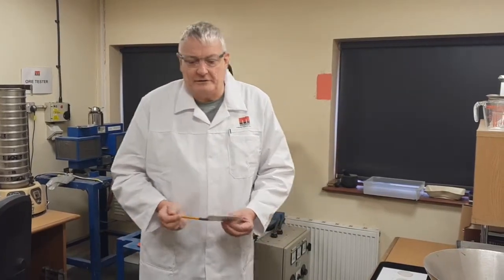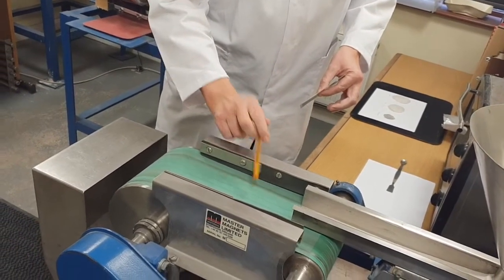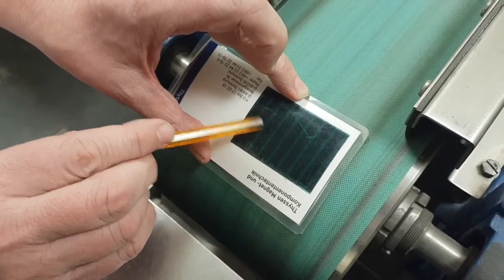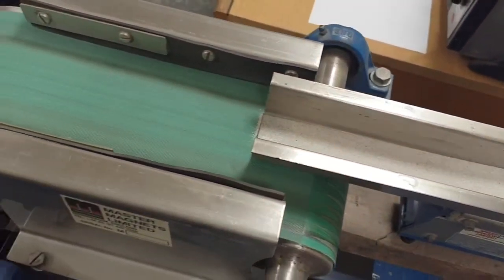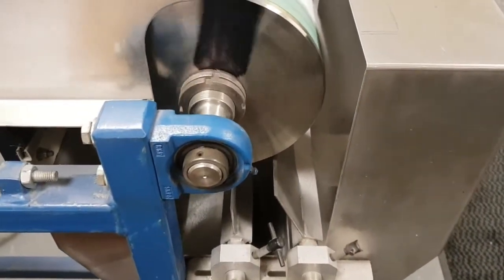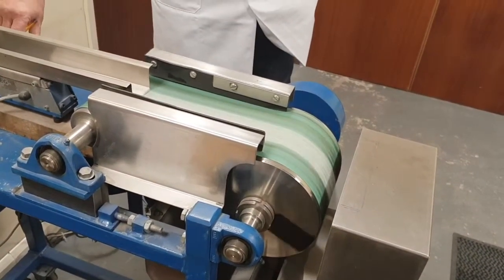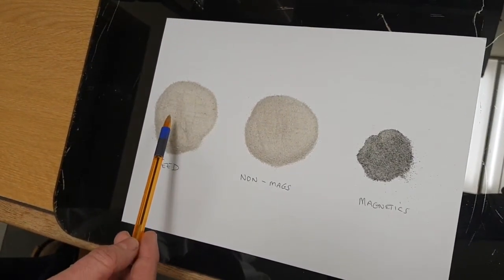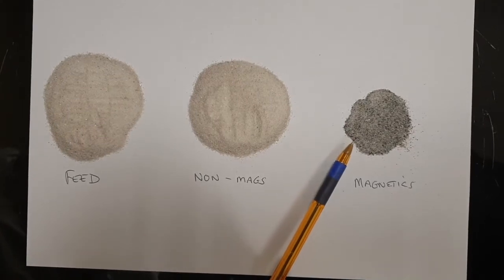Technical Review of the Rare Earth Roll Magnetic Separator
Professor Neil Rowson explains the technical details of the Rare Earth Roll Magnetic Separator.  The system is used to remove para magnetic particles from non-metallic minerals.